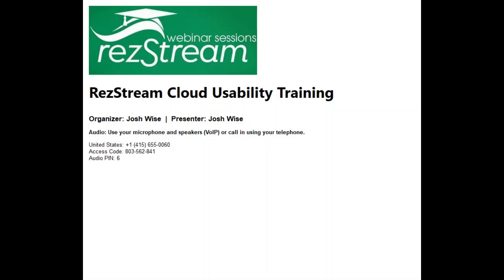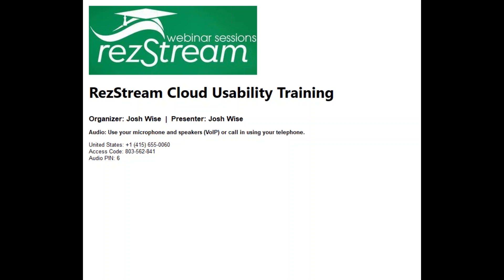User Permissions March 6, 2018